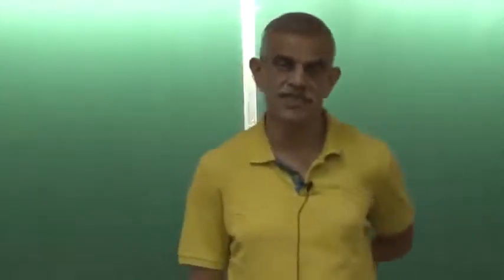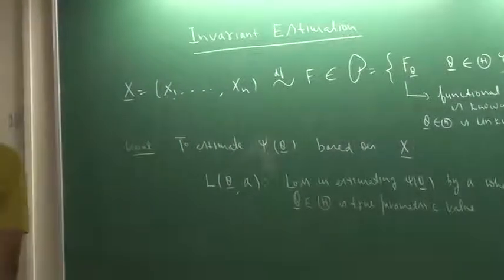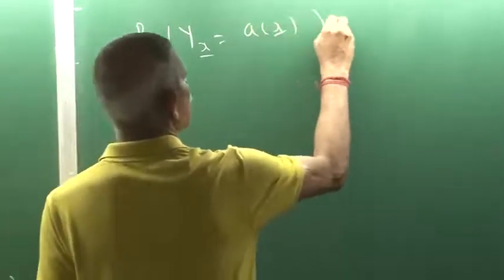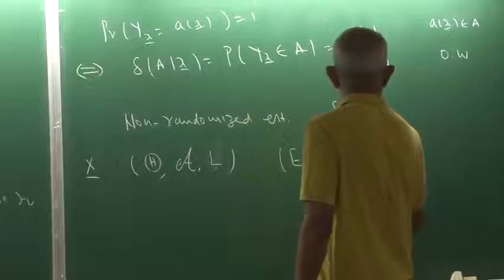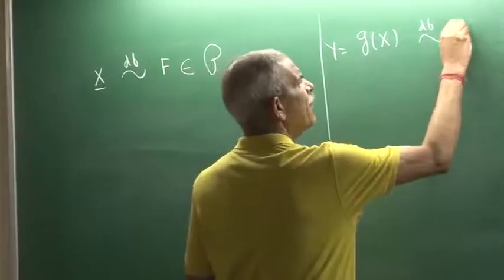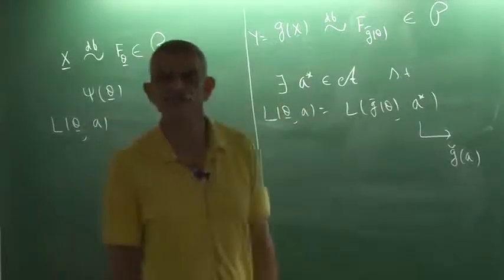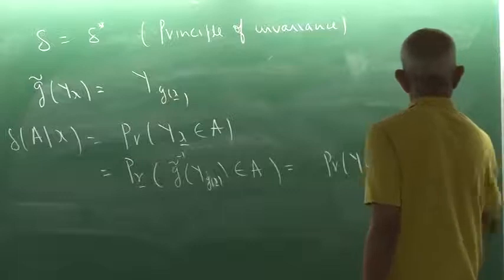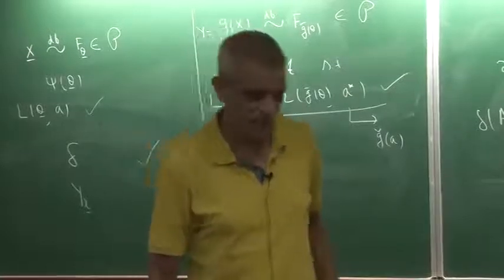Lecture Module 7 (Week 2): Elements of Invariant Estimation-I